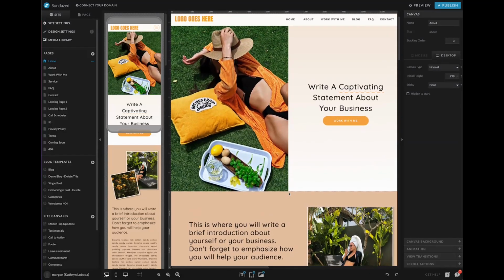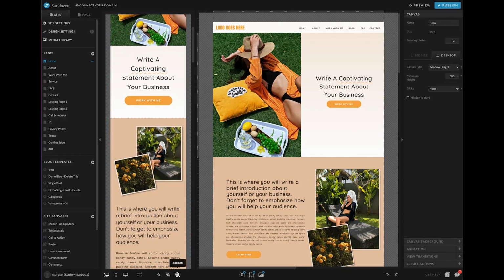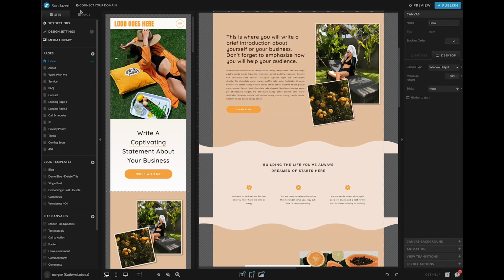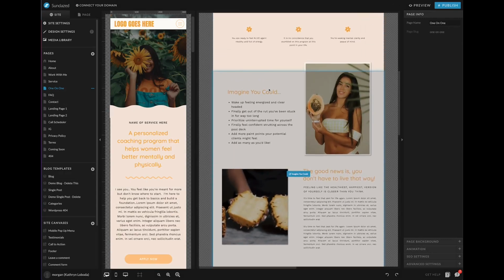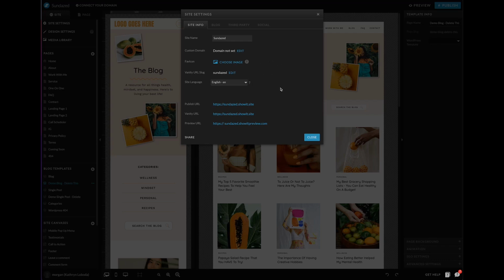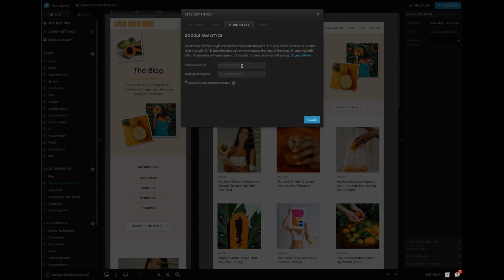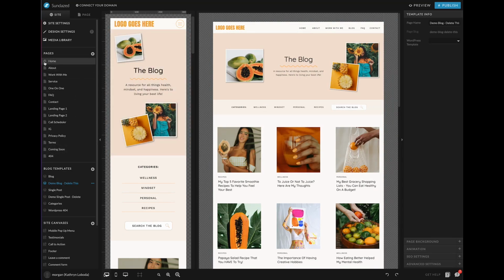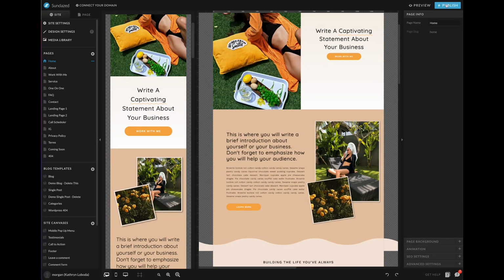Showit Video 2: Interface Basics, Pages, Site Settings, Domain